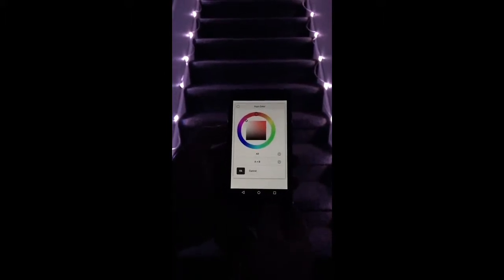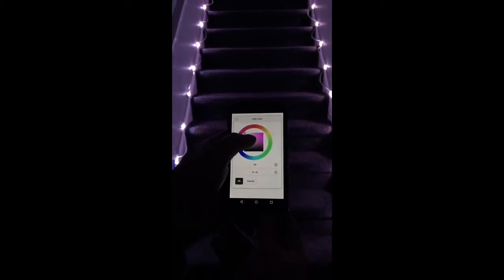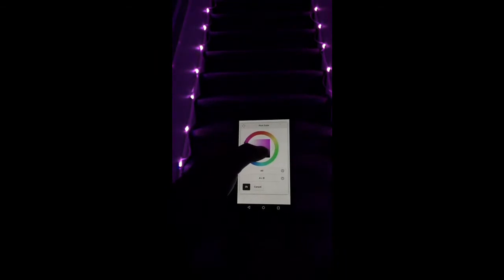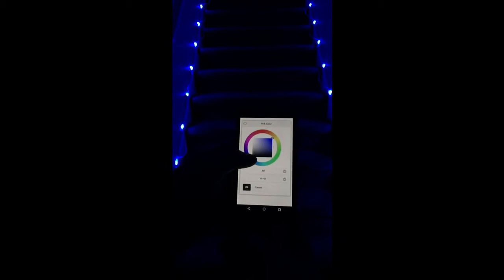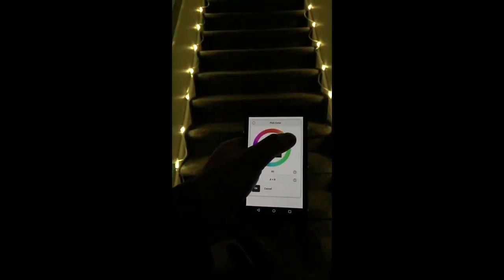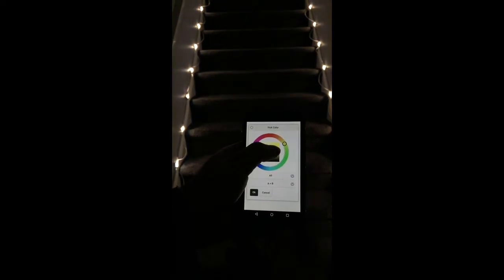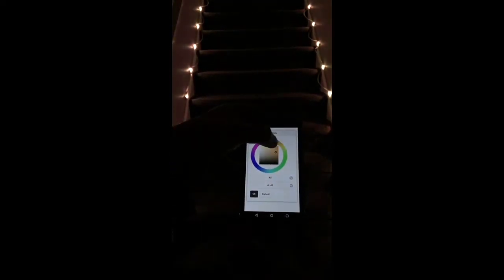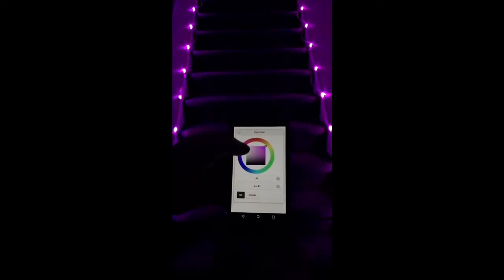Rgb led stair lighting color picker demo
A demonstration of the Gadgetsmyth Led stairway color picker app. Coming soon to a kickstarter.